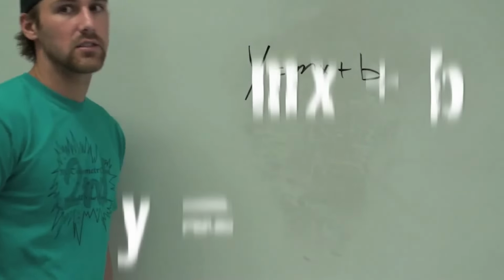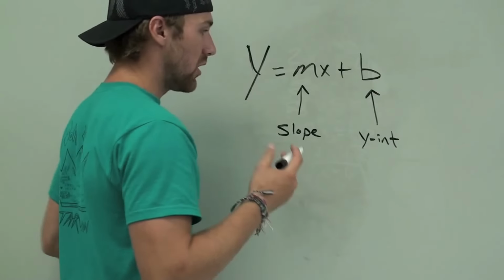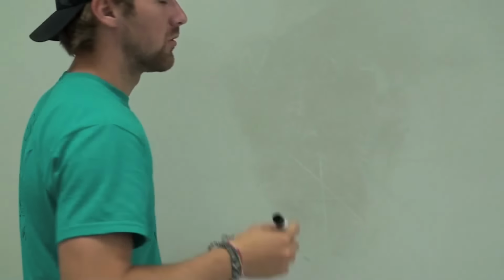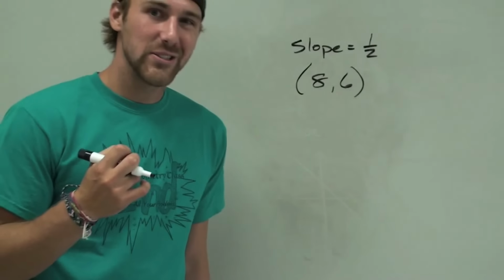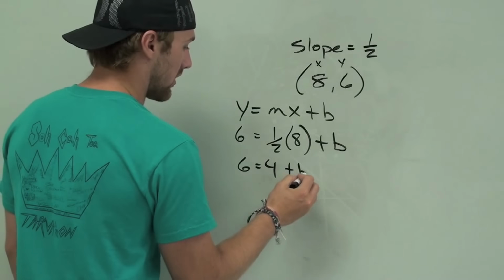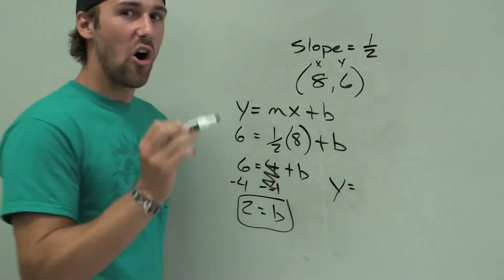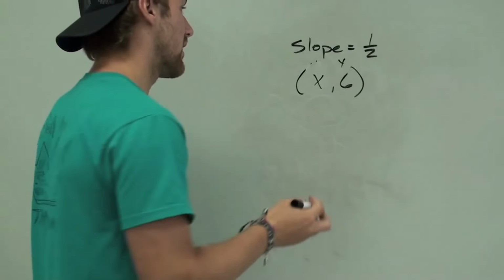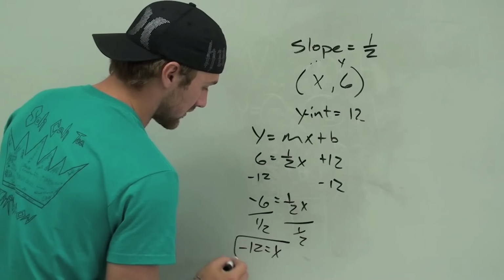Slope-Intercept Form y=mx+b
Pass math and have FUN! Tyler’s Instagram

Google Level 1 Educator Checklist w/tutorials!

I speak at schools all the time! I can come speak/hang with your class/teachers/admin!!

Tyler is the Director of a college. Want a college degree? That'd be dope. It's a legit college. Like, accredited degree legit. Apply @